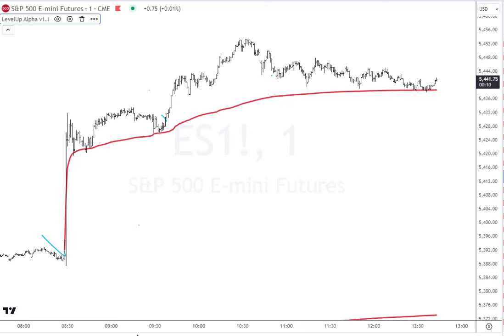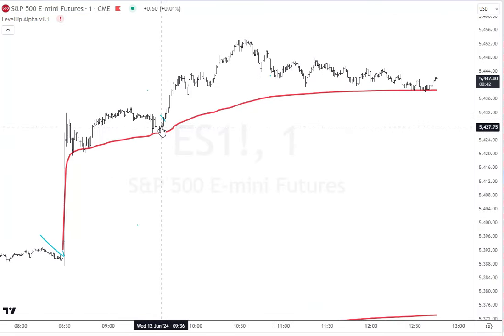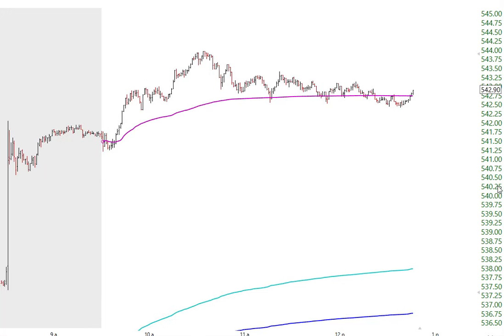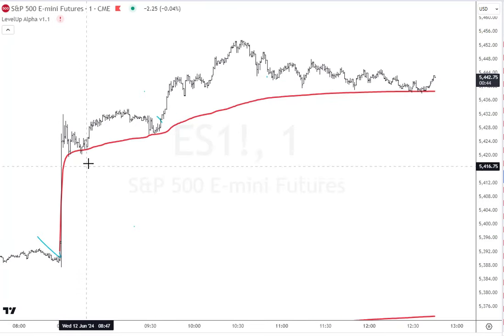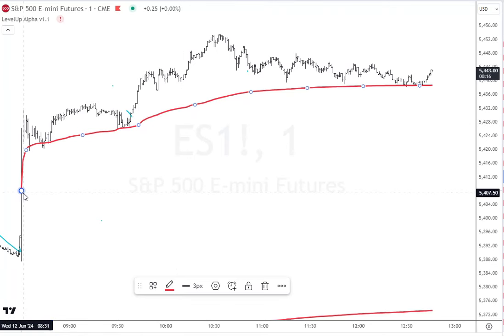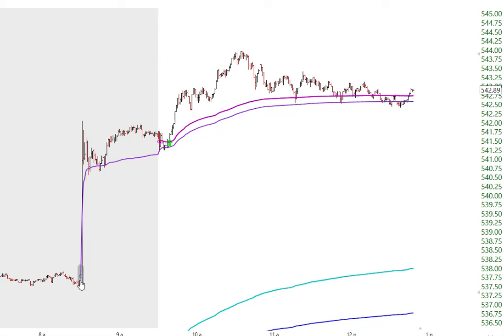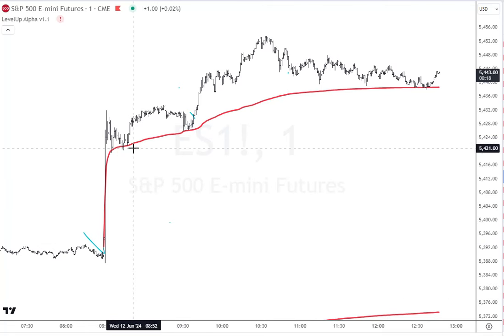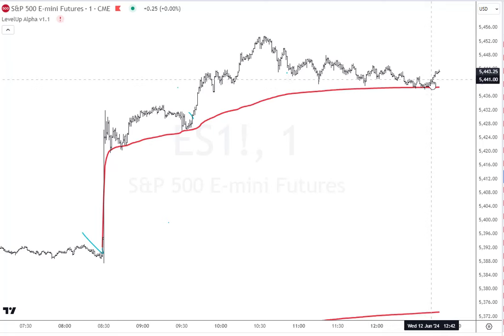VWAP and Anchored VWAP from Event Daytrade SPY $ES_F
Sign up for Alphatrends weekly email and get

End-of-Week Stock Market Analysis Video 🎥
Swing Trade Guide 📖
4 Stages Of Stock Cycles Chart 📊
Exclusive webinars for list members 🗣️

Order Brian's NEW BOOK- Maximum Trading Gains With Anchored VWAP
on Amazon

Learn how to trade stocks and receive more intraday trading tips Learn exactly how to become a trader and achieve success in the markets.  As a member, you’ll receive access to
• Advanced Trading Education designed to mold you into a successful trader and be able to profit in all market conditions.

It doesn’t matter if you’re a Beginner, Intermediate, or “Expert” trader. Brian Shannon has had 31 years of trading experience and media coverage by CNBC, Yahoo, Barron’s, and more. Learn from the best and become a successful trader today